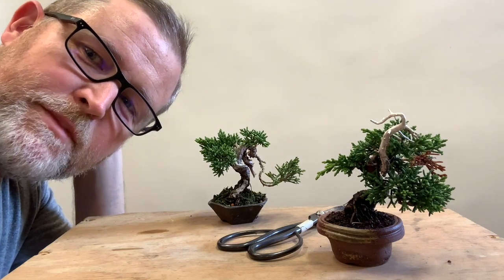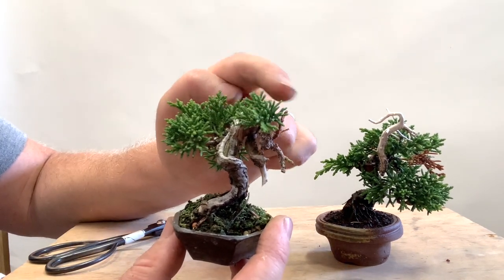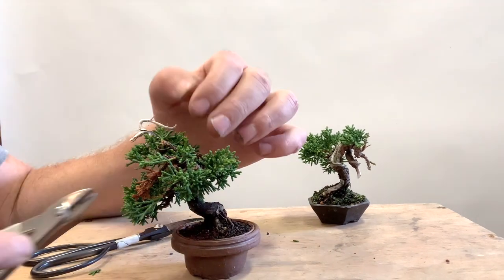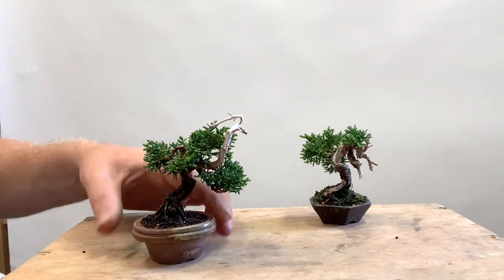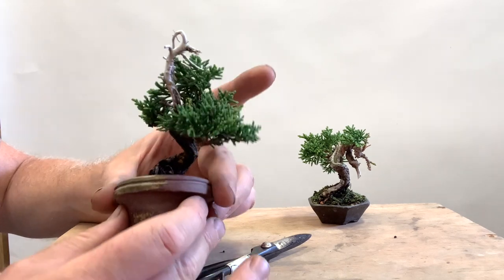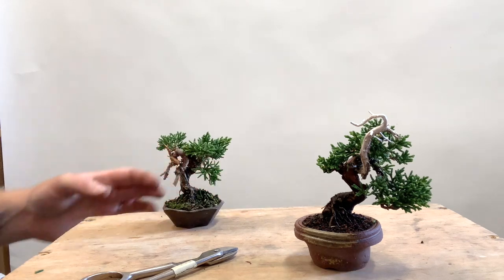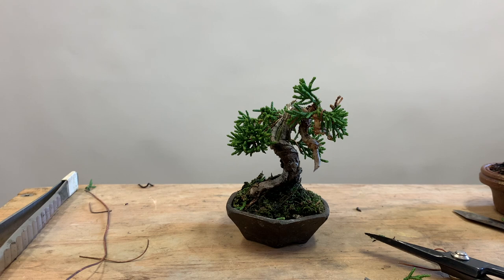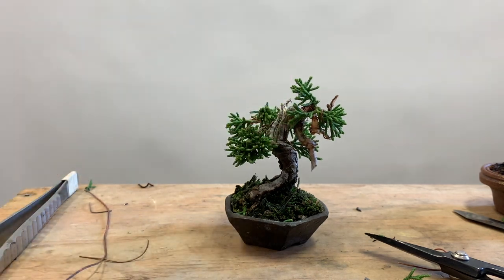Bonsaify | Mame Juniper Bonsai Branch Maintenance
Watch two examples of branch maintenance on mame juniper bonsai trees. Working with mini bonsai can be a lot of fun! The small scale can create big challenges when working with mame kishu juniper to create the crown. Eric discusses using small wirecutters as pliers, or actual pliers, when working on such small material, rather than using his fingers.

00:31 Tree #1: Even though a wiring mistake killed a descending key branch and part of the crown, Eric is not devastated and has a plan to regrow the crown from another branch. Renewal process leads to changes in the design of the tree on an regular basis. You cannot maintain tiny little branches so short over time.

1:55 Tree #2: Same batch, but was left to grow in a container a bit longer before Eric worked to make it a bonsai. The branches on the back are too long, and there is one dead branch. He does a little “editing” removing long branches in favor of shorter branches. You can just cut back tips and hope the tree will keep its health and vigor.

5:00 How Eric has primed the tree through wiring with replacement branches as he cuts longer branches.

8:39 Eric explains how mame is basically an exercise in minimalism, and he tries to create the silhouette with fewer branches.

8:55 Eric works on the smaller Juniper, tree #1, including some jin work and adding tiny bits of wire to enhance the aesthetic. Awesome close-up view!

15:50 the completed work on tree #1 and Eric discusses future design plans.